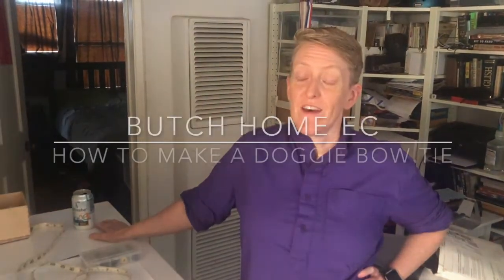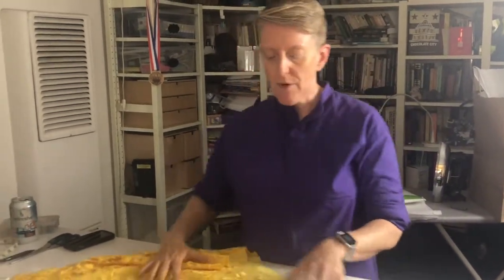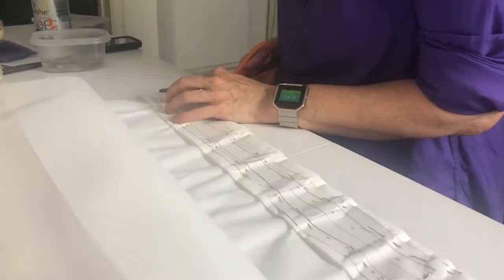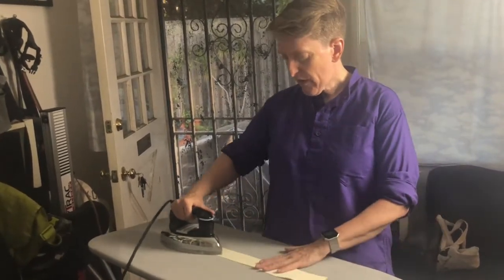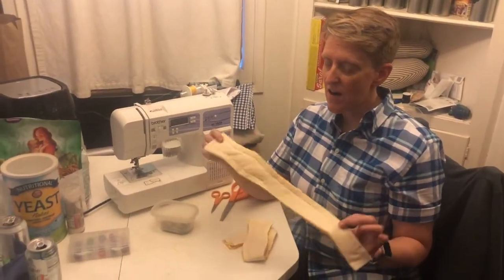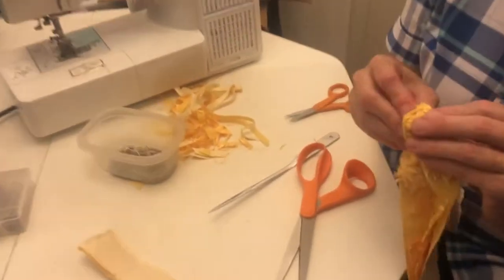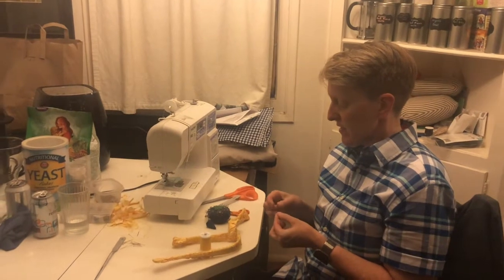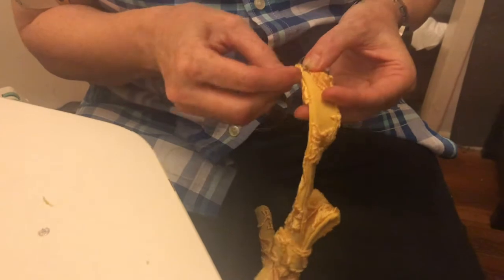Butch Home Ec: How to Make a Doggie Bow Tie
What happens when you're commissioned to make a bow tie for a cute pug who is the member of a bridal party? You make a video about it! Here's everything you need to know about making a bow tie for your favorite canine friend.

Butch Home Ec stars Moore Rhys. It is produced by Moore Rhys and Jasmin Singer. It is shot and edited by Jasmin Singer. Special appearance by Lucy.